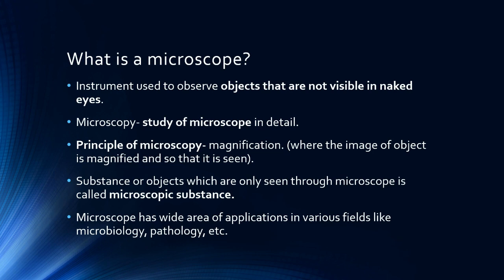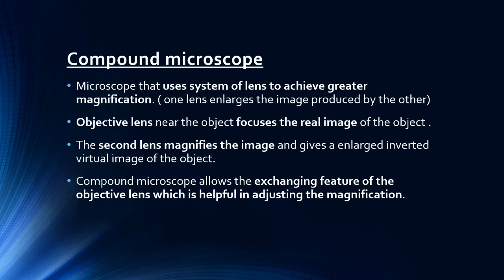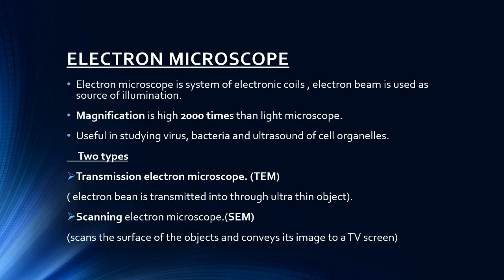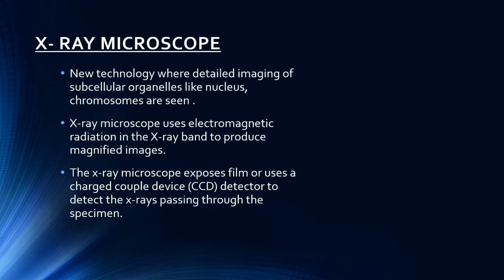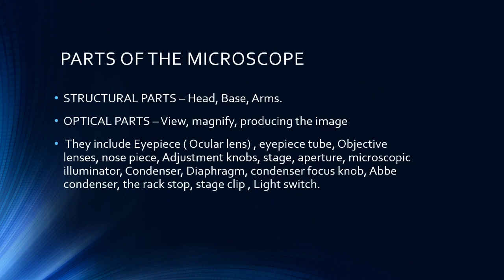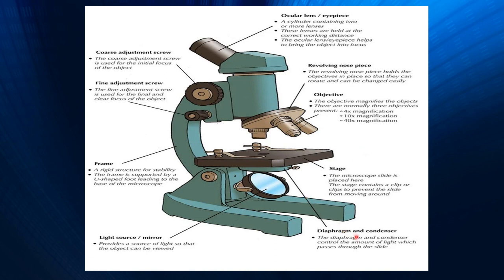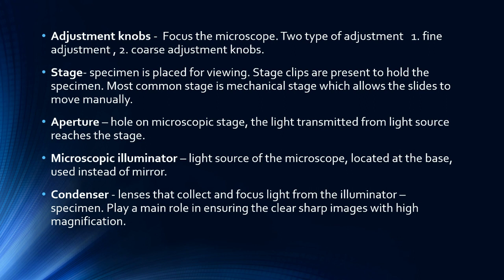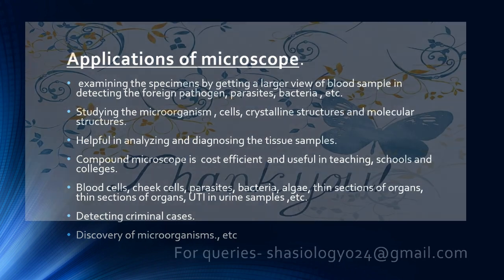MICROSCOPE basics | microscopy lecture | Types of microscope | Applications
Microscopic techniques basics | microscopic lecture | in this microscopy lecture you will have a basic knowledge of what optical, simple compound microscope is.
the following topics are discussed here in this lecture
1. What is microscope
2. Microscopic parts& its functions
3.Types of microscope
4. Classification of microscope
5. Applications of microscope

"A small gesture can give the best motivation to work for the viedios "